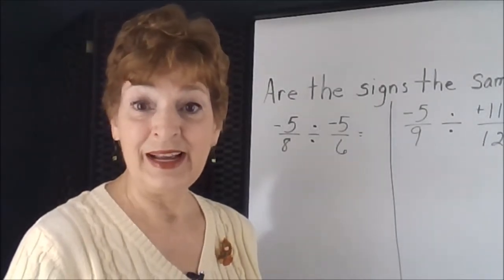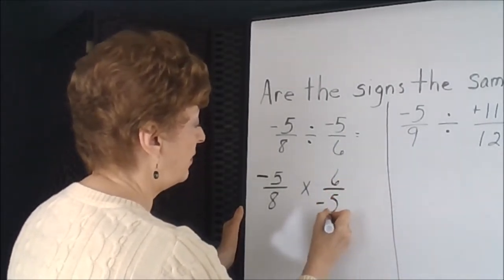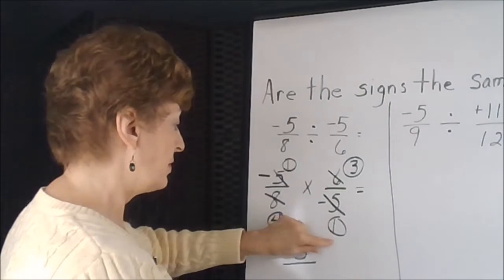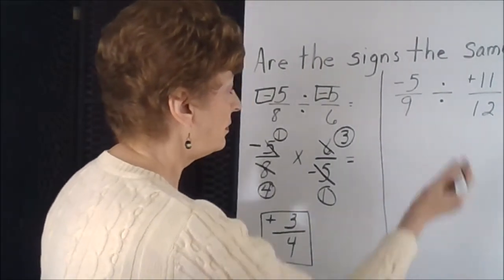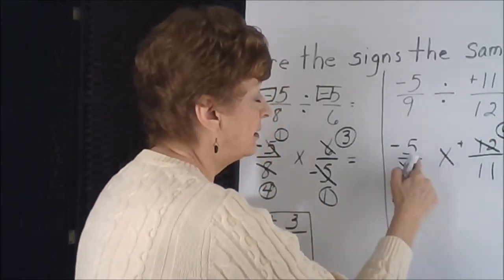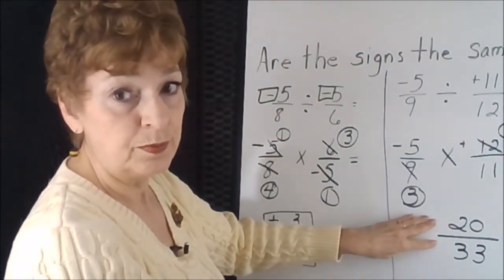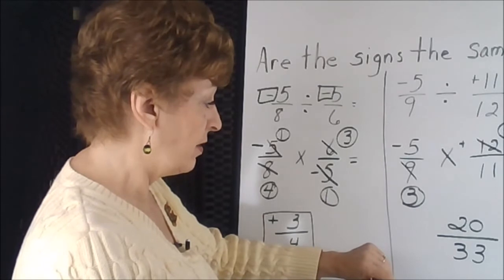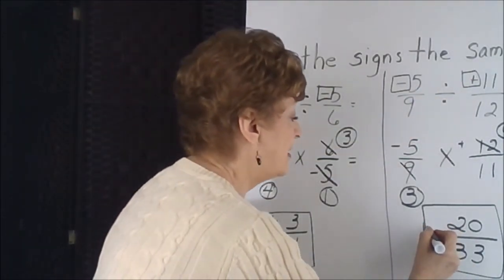Dividing Positive and Negative Fractions - Parent's Introduction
Explains how the division rules for positive and negative fractions are similar to dividing positive and negative whole numbers. The video solves the examples (-5/8 ÷ -5/6) and (-5/9 ÷ 11/12).